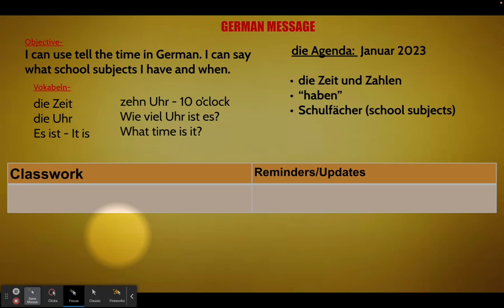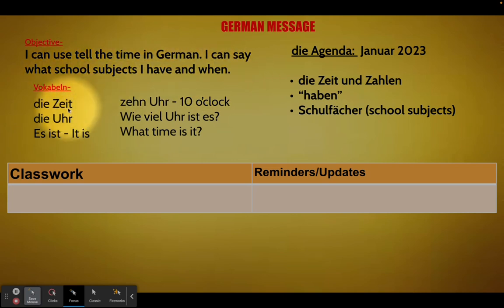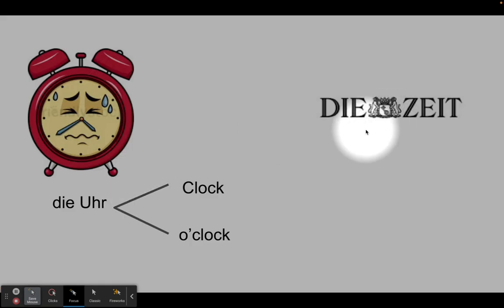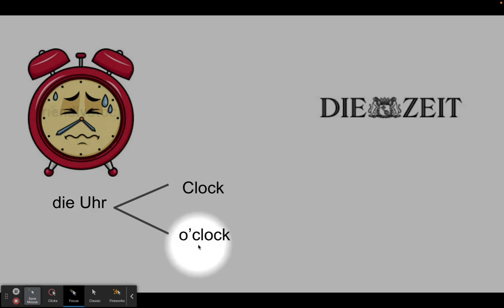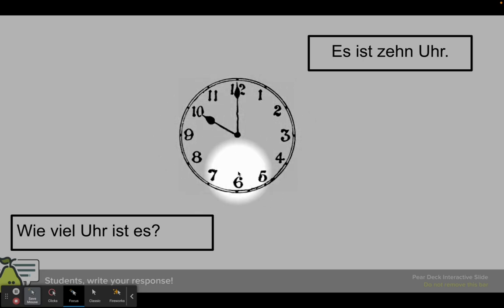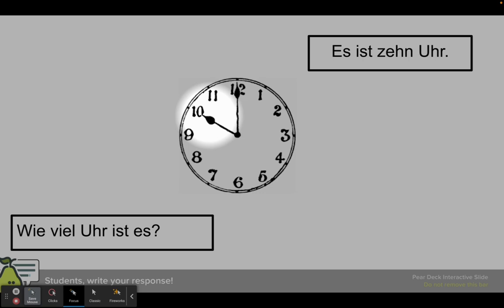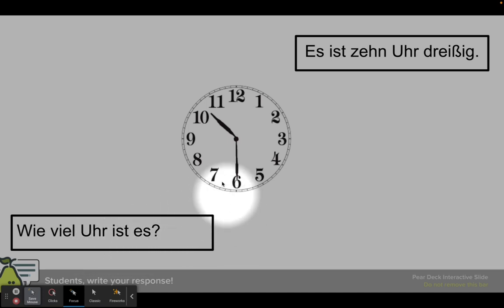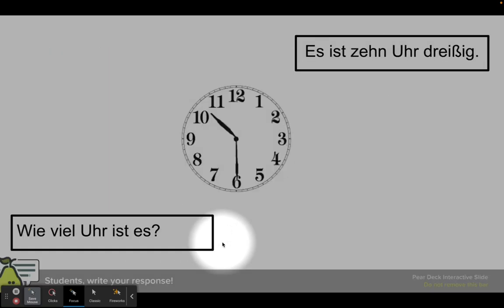How to tell time in German